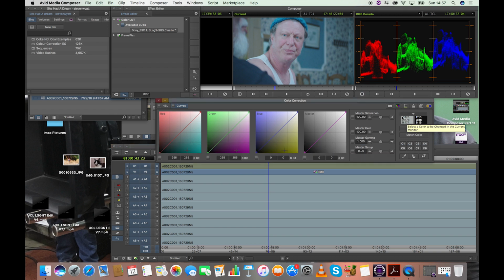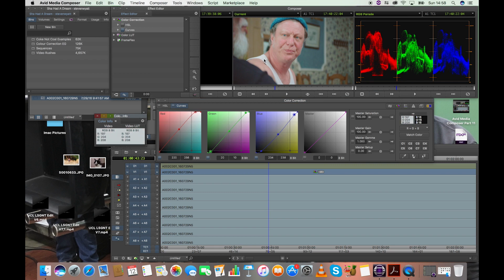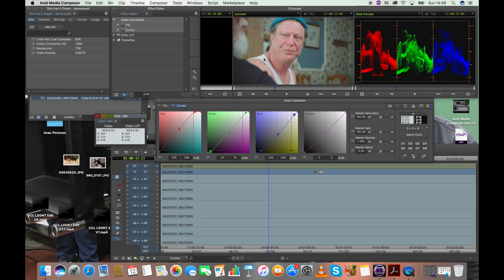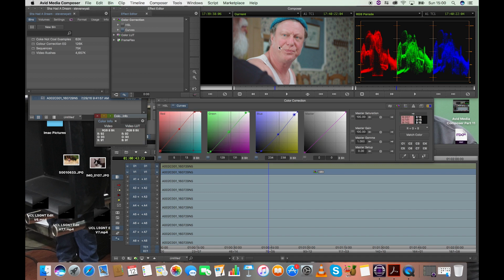Avid Tutorial 12 Color Correction Rebalacing Color